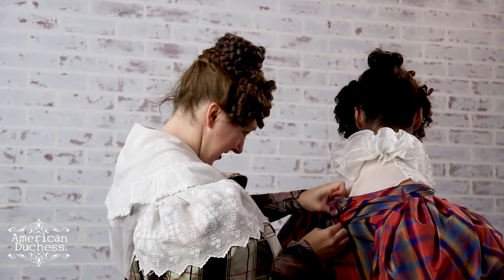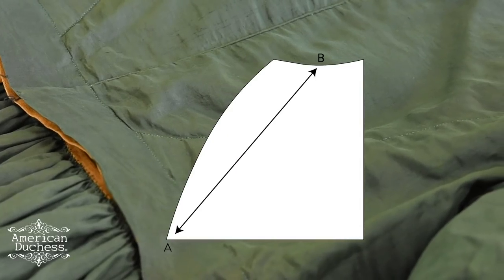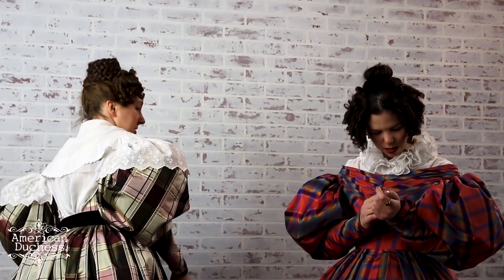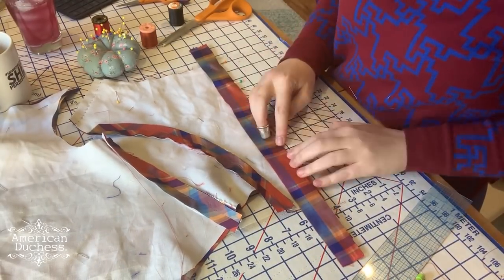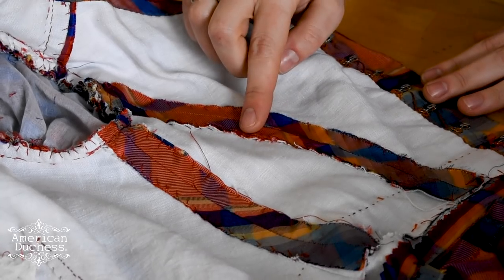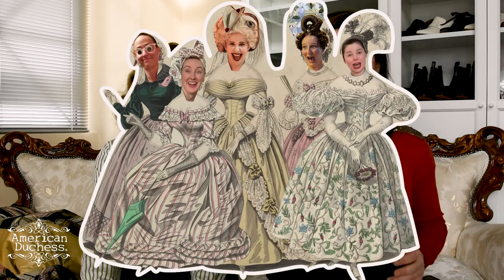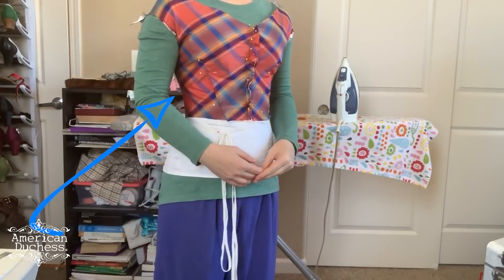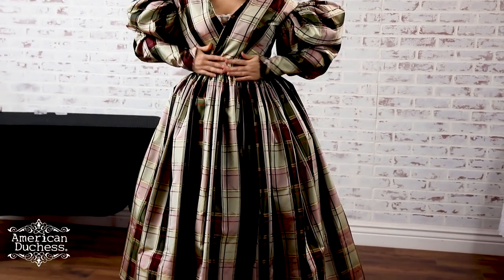How to Sew Your Own 1830s Bodice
On this episode of Sewing Is Hard with American Duchess, we sit down and discuss all things relating to the patterning, construction, sewing techniques, and how to fit a 1830s Bodice. A well-fitted bodice is crucial for perfecting this time period, and we want to help make sure that your historical costume is as perfect as it can be. :D

Want to learn more about 1830s fashion, accessories, etc?

Wanna get early access to videos, podcasts, sewing patterns, and more? Many of our 1830s patterns are available